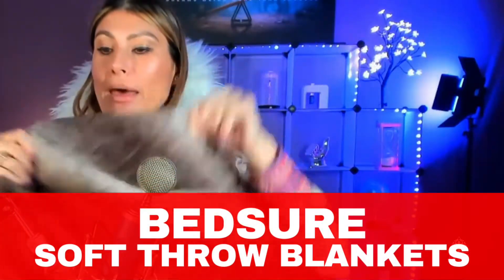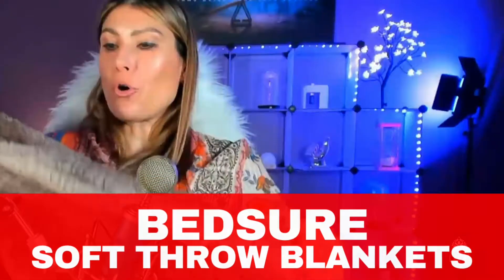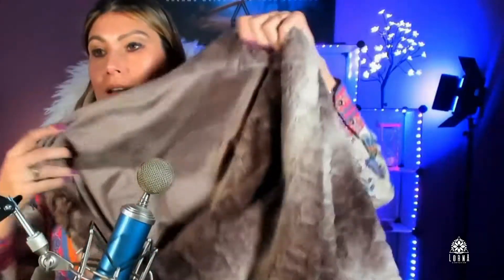BEDSURE Soft Throw Blankets Twin Size Review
Bedsure Soft Throw Blankets Twin Size live video review by A-List Amazon Influencer and Singer-songwriter Lorna.

Bedsure Soft Throw Blankets Twin Size - Dark Taupe Fuzzy Faux Fur Blanket Warm Blanket for Winter, 60x80 Inches